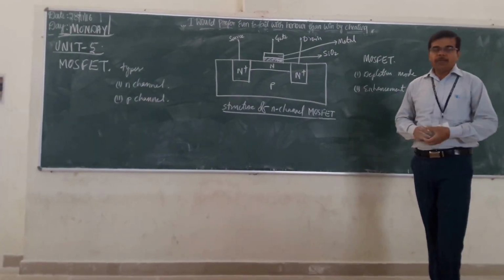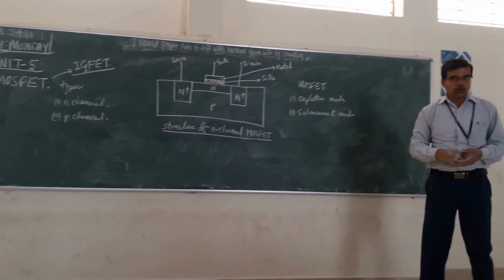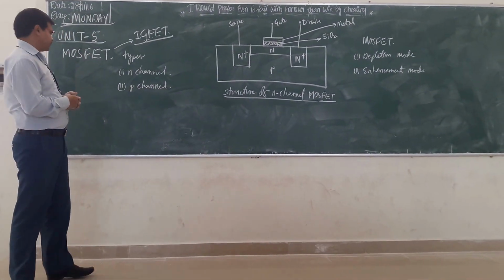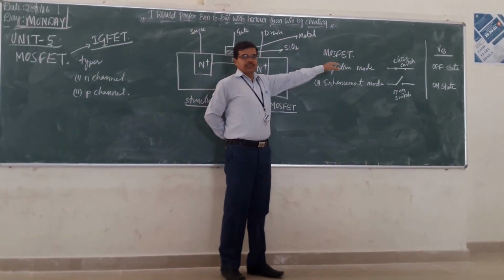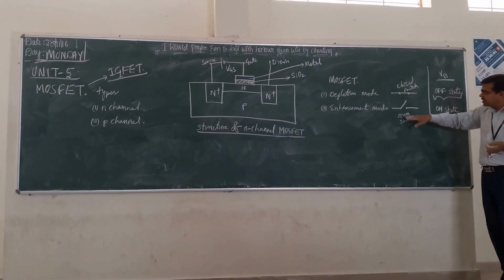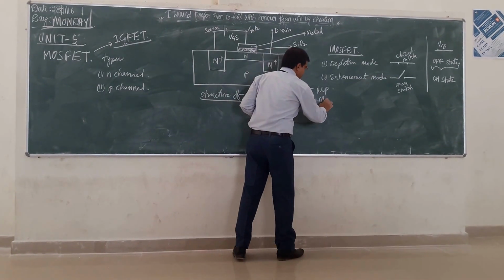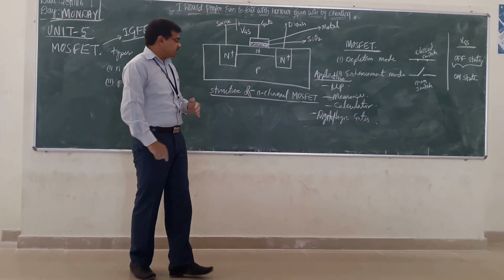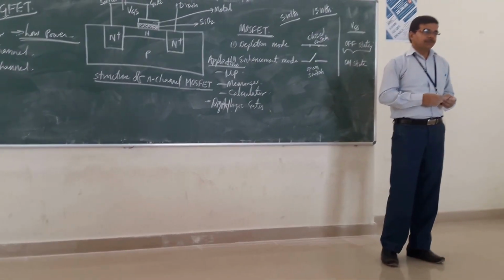BEEE UNIT 5 TOPIC 5/9 MOSFET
BEEE UNIT 5 TOPIC 5 MOSFET you can even download the "anmol classes" app from the google play store. Please rate the video from 1 to 5 scale.